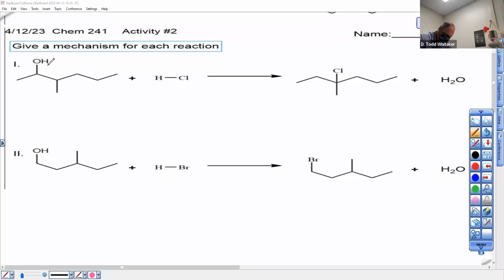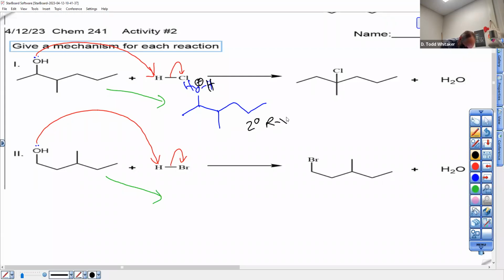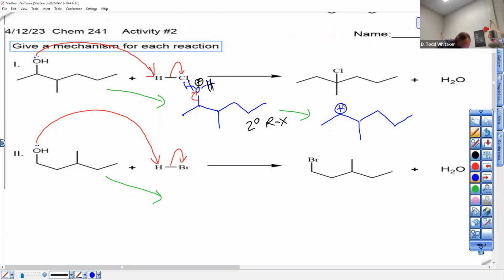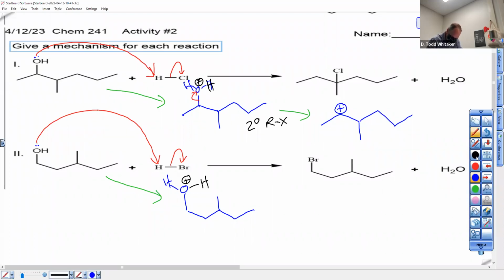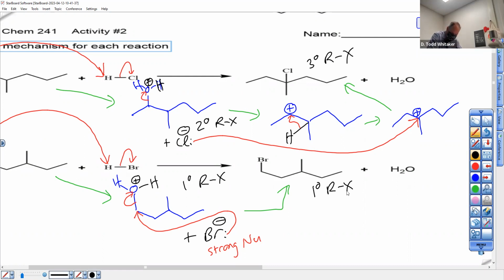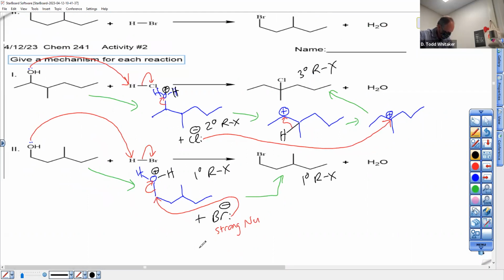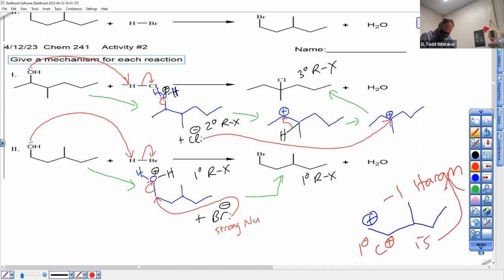c241w23 L21 Act 2 Alcohols Reacting with HCl and HBr